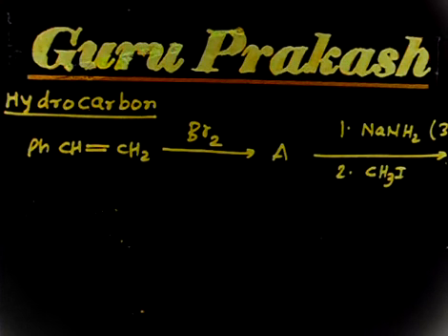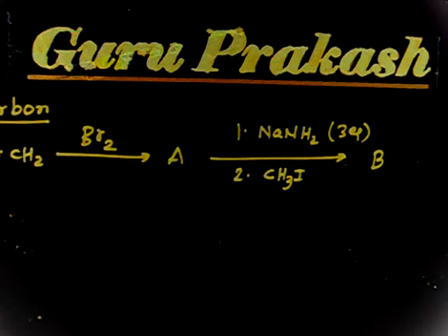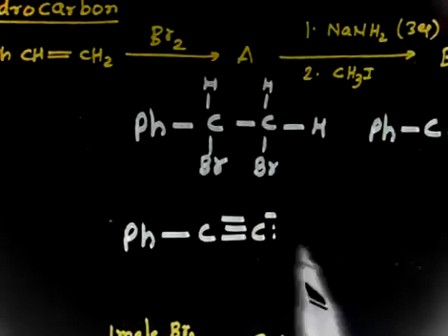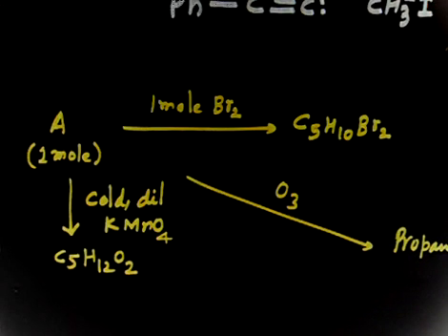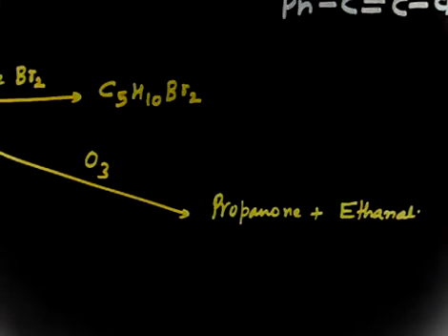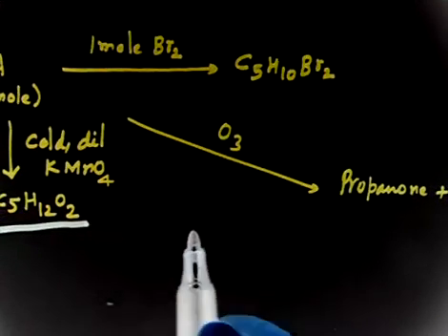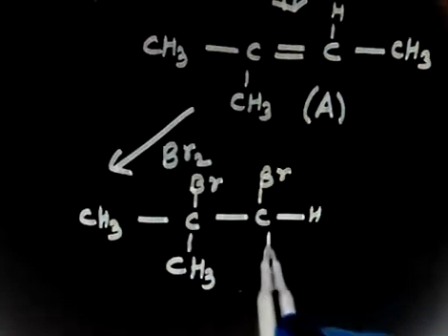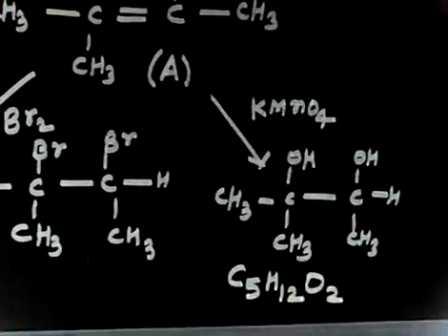Bromination of Alkene I Electrophilic Addition I Ozonolyisis I Reactions of Alkene I Alkyne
bromination of alkene followed by elimination results in preparation of alkyne.